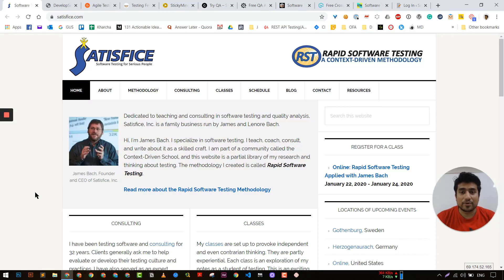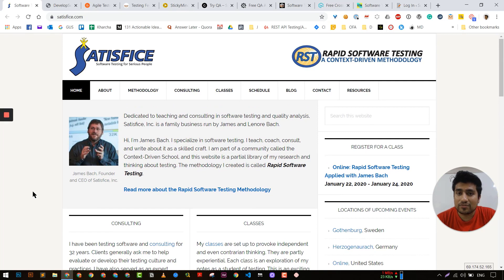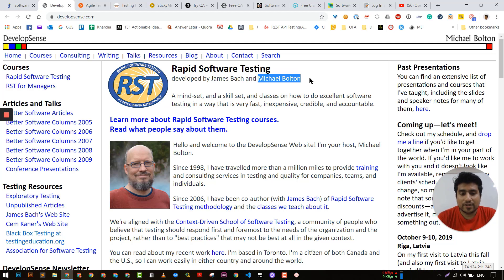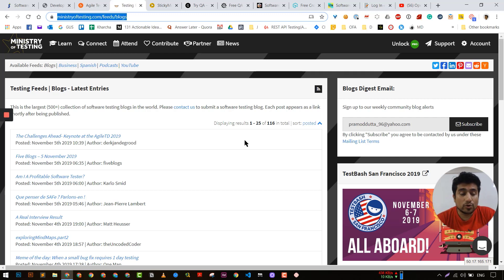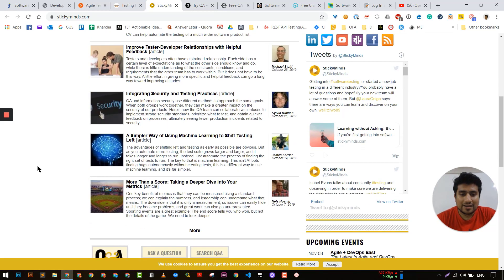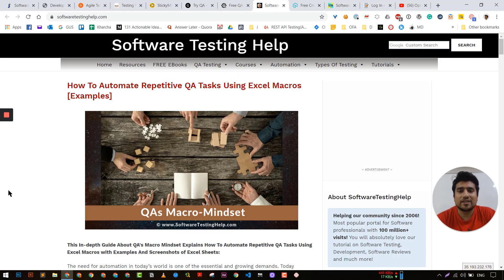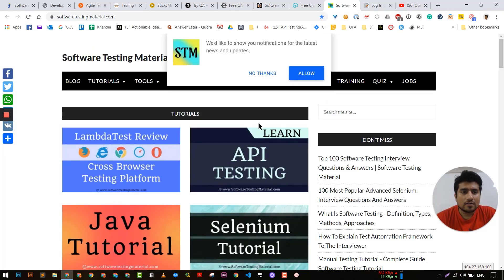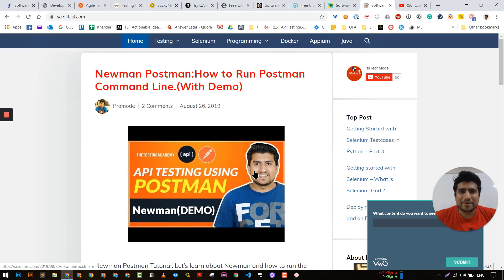Software Testing Tutorial - 11 Top Websites a Software QA or Software Tester Must Visit.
In this video l, we are going to learn about the 11 Top Websites a Software QA or Software Tester Must Visit

These are most helpful websites for software testing, you can learn about manual testing, automation testing, performance testing and api testing and many more from them for free of cost. make sure you remember the 11 Top Websites a Software QA or Software Tester Must Visit